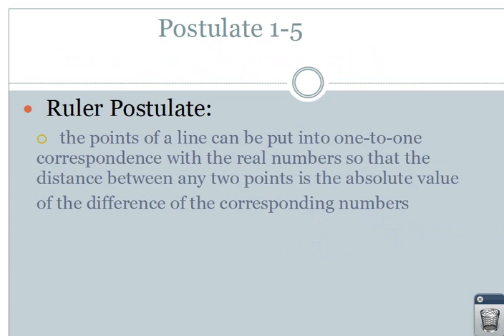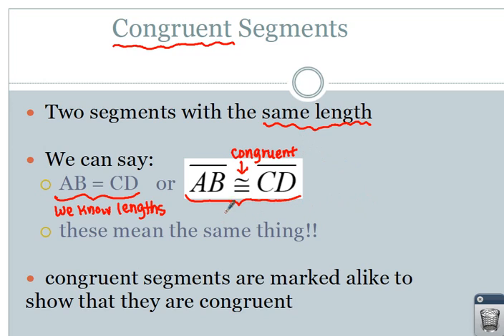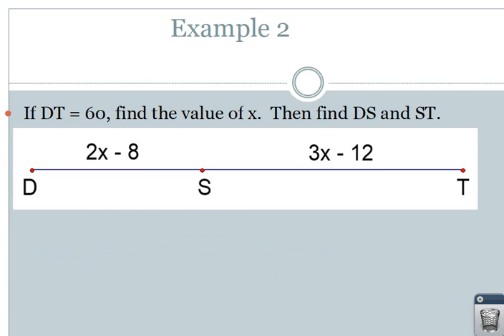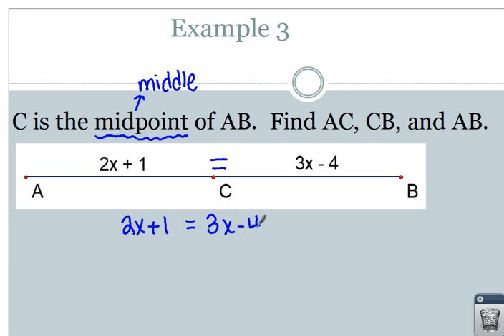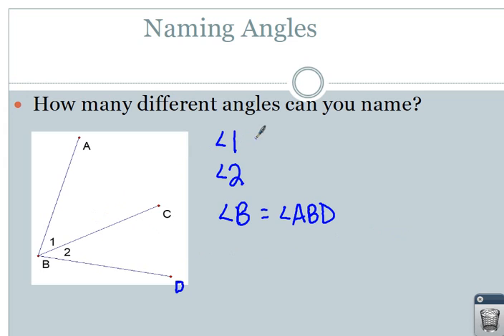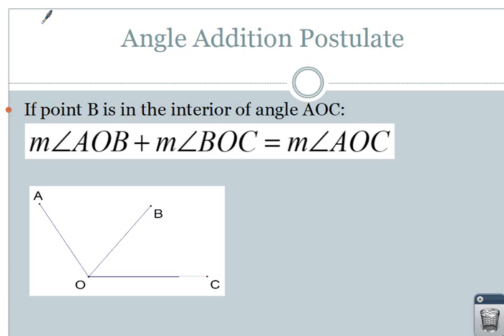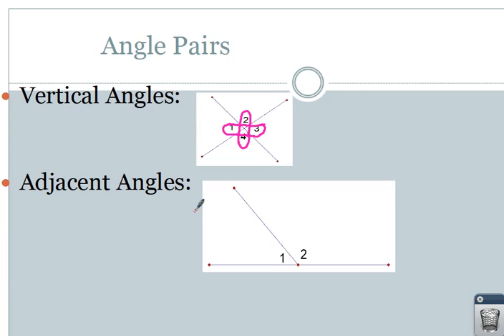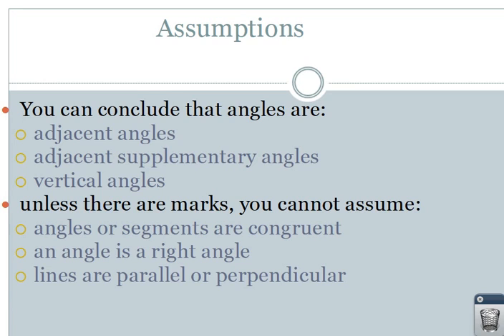Measuring Segments & Angles